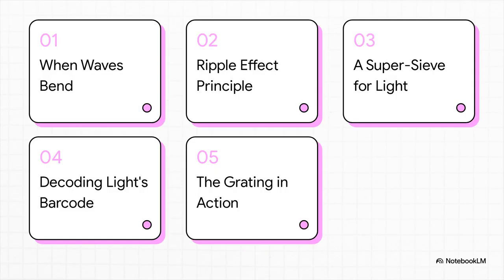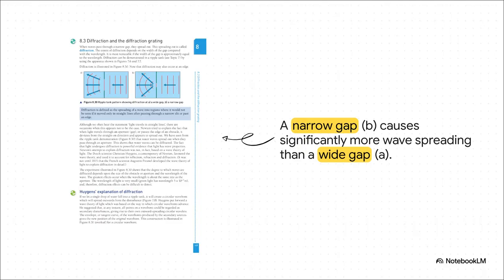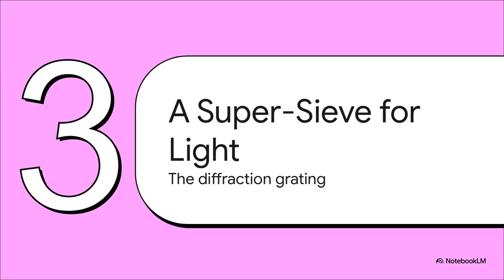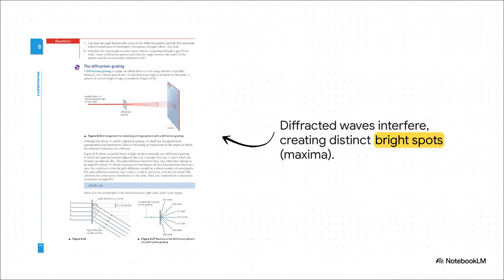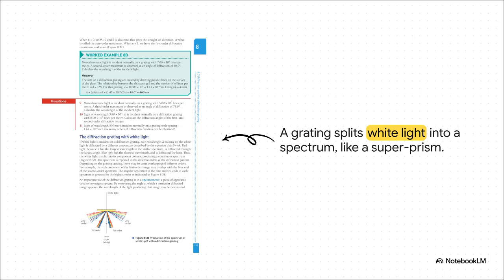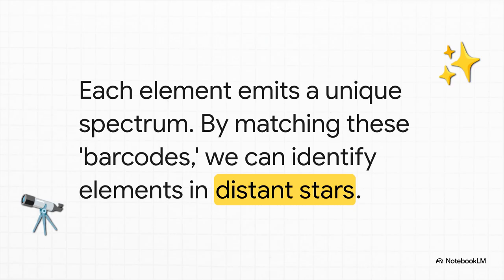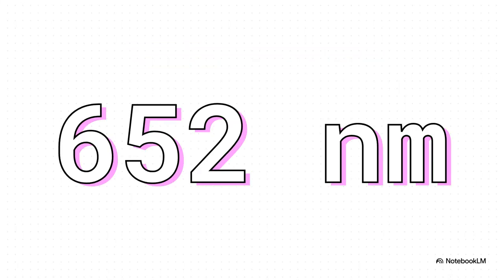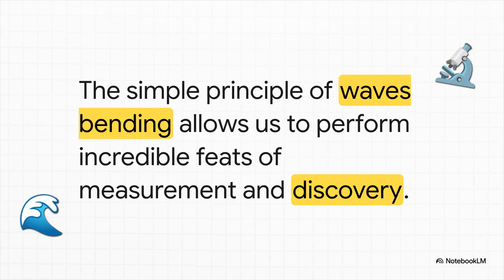Diffraction and The Diffraction Grating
Diffraction and the Diffraction Grating Explained

In this video, we explore the fascinating world of diffraction, the bending and spreading of waves when they encounter an obstacle or a narrow slit. We then take a closer look at the diffraction grating, a powerful tool that uses multiple slits to produce sharp, colorful interference patterns. 🌈

The principle of diffraction and how it occurs with light and other waves.
The difference between single-slit diffraction and diffraction through a grating.
 Huygens’ explanation of diffraction
The diffraction grating
 The diffraction grating with white light
How a diffraction grating produces bright, sharp spectra.
Real-life applications of diffraction gratings in science and technology.

This topic is essential in wave optics and helps explain how light behaves in different experimental setups. Perfect for students, teachers, and anyone curious about physics!